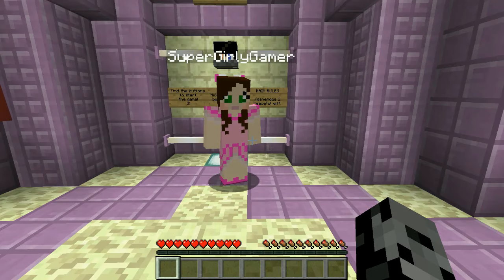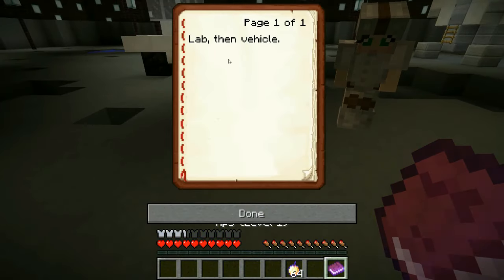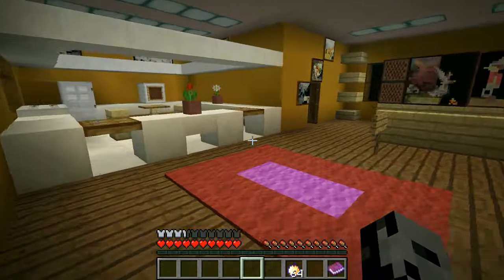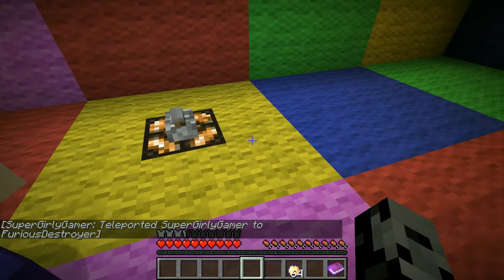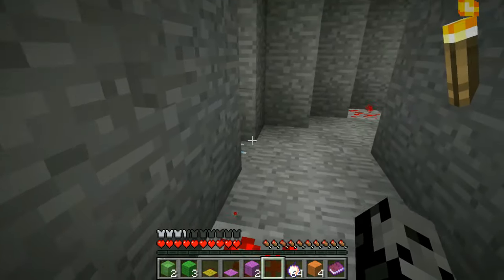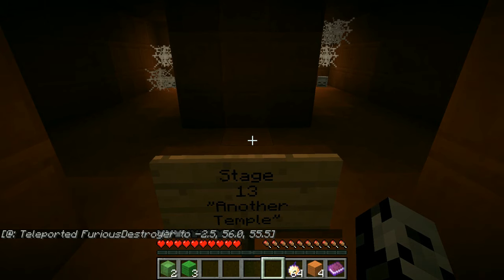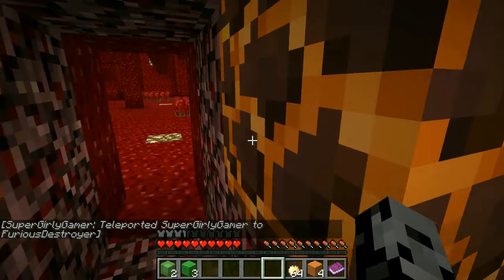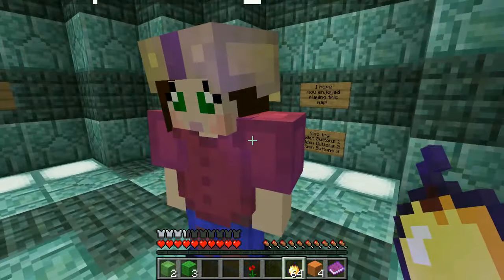Minecraft: LOST ON THE MOON! - HIDDEN BUTTONS 4 - Custom Map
Time for another hidden button race!

In this Hidden Buttons 4 1.10 Custom Map:
We have a challenge to be the first to find the secret button on each level!